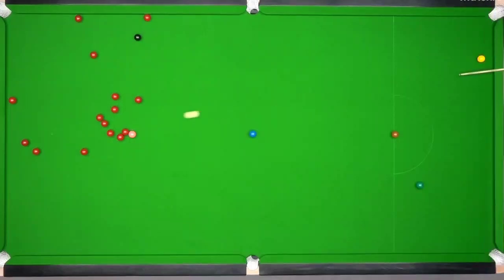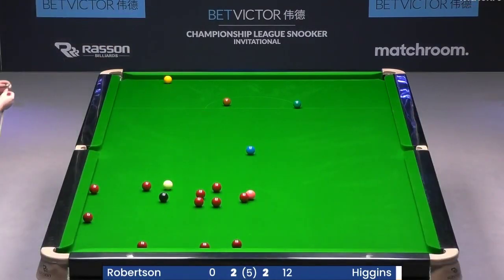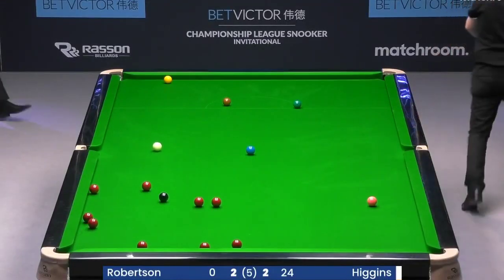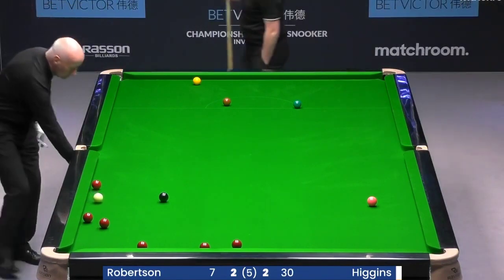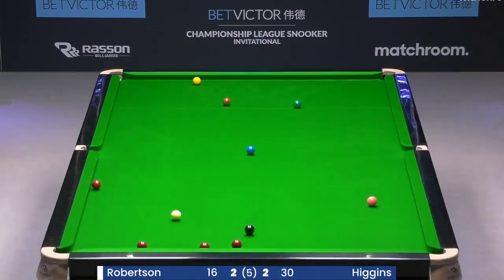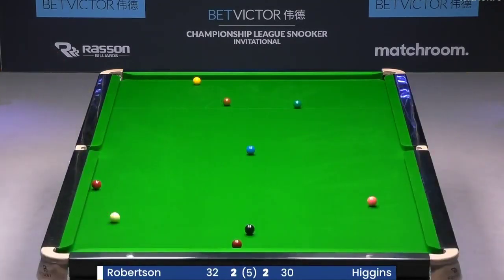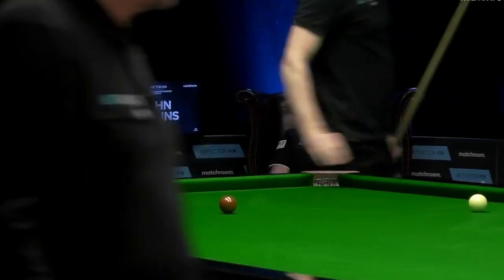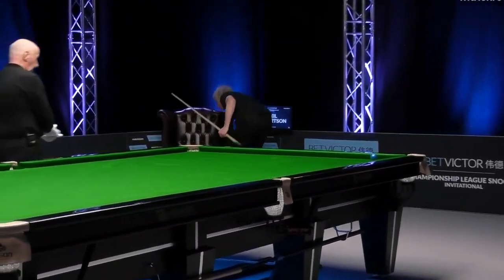NEIL ROBERT VS JOHN HIGGINS | Championship League 2023 English